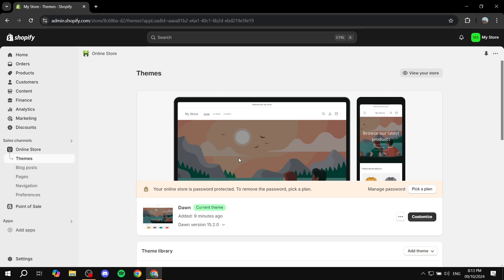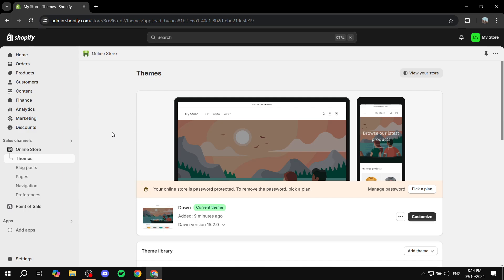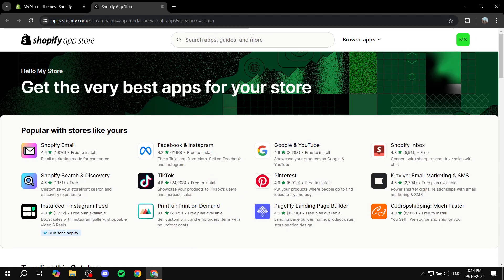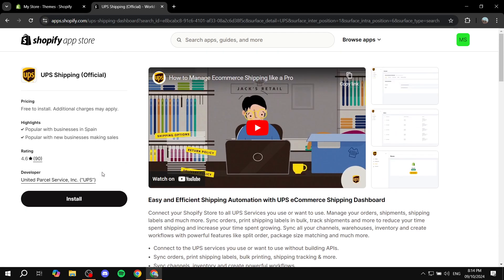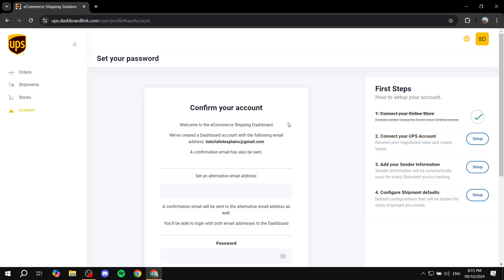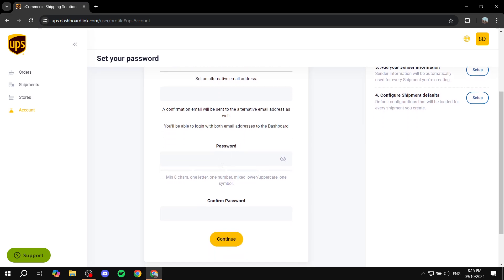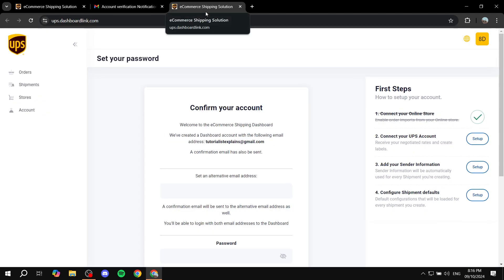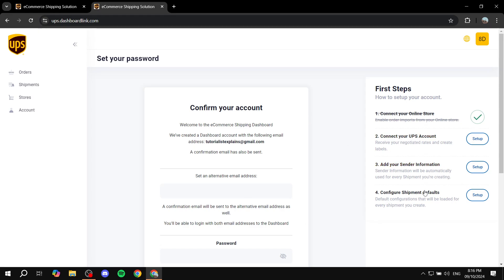How to Connect UPS to Shopify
If you are looking for a video about How to Connect UPS to Shopify, here it is!